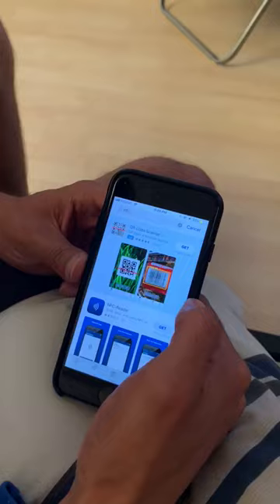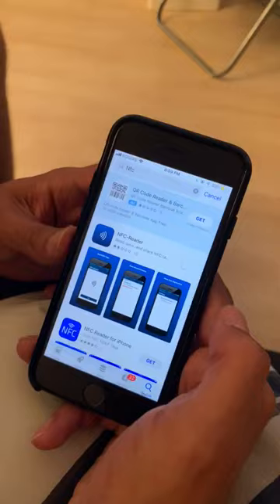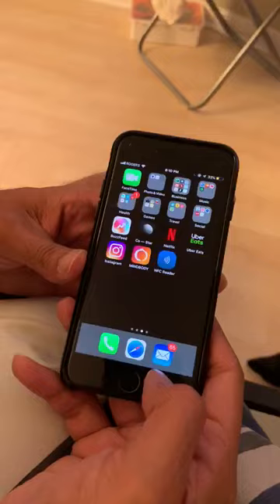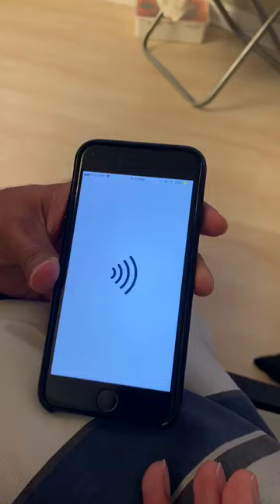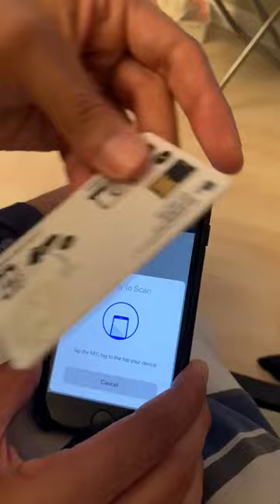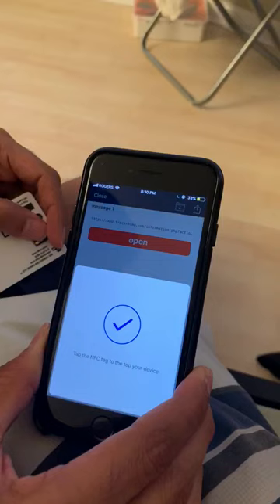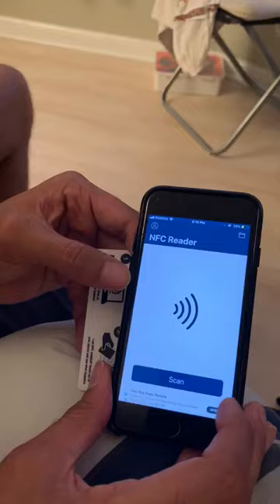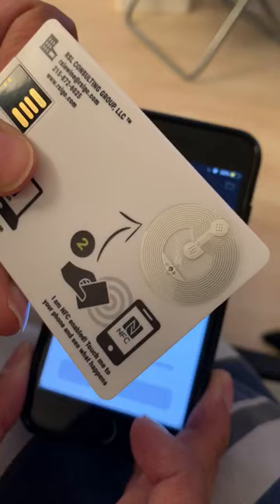NFC on iPhone 7, 8, and X